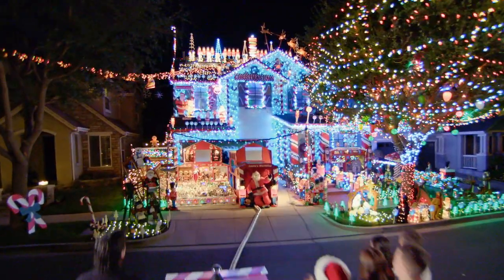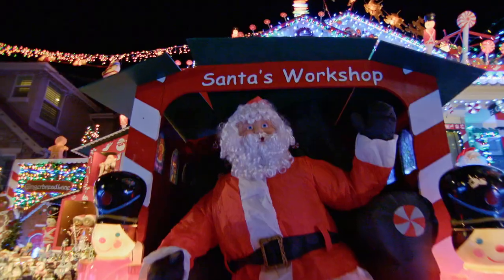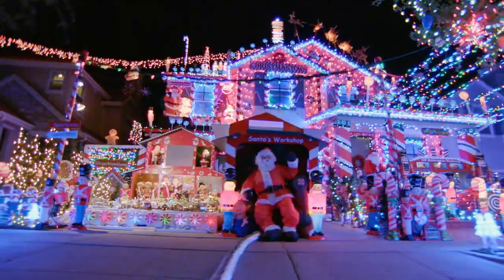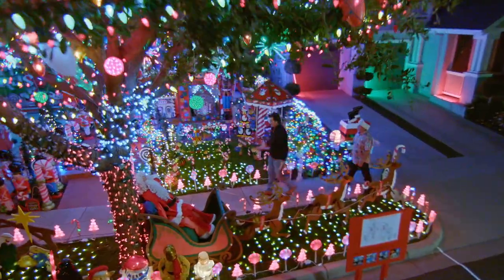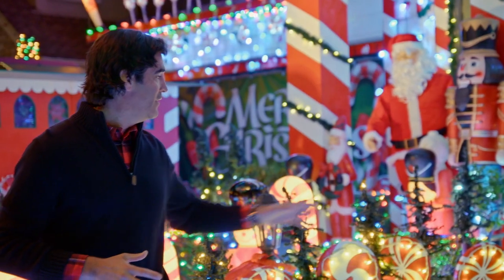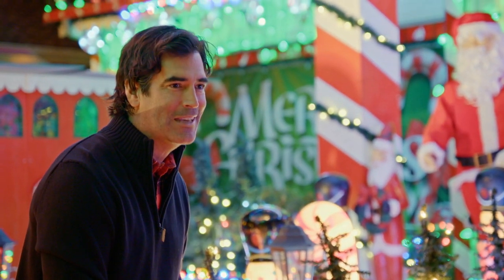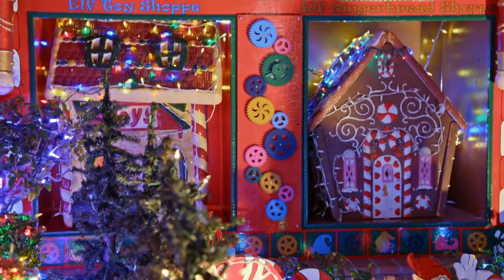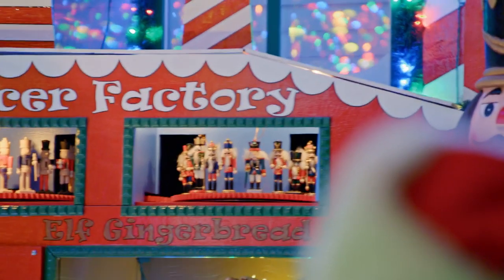The Relvas Family's Swiss Alps-Inspired Christmas Town - The Great Christmas Light Fight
Christmas cheer continues in California as the Relvas family creates an extravagant Christmas town radiating European flavors of the Swiss Alps with over 400 figurines in Ladera Ranch, California. Watch 'The Great Christmas Light Fight' on ABC and Stream on Hulu.